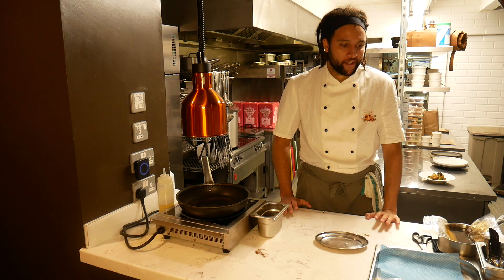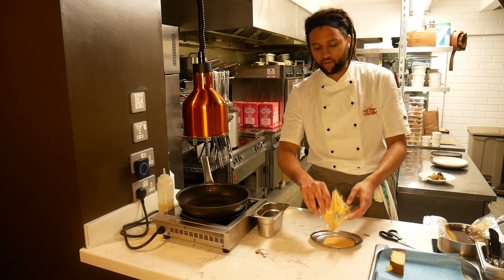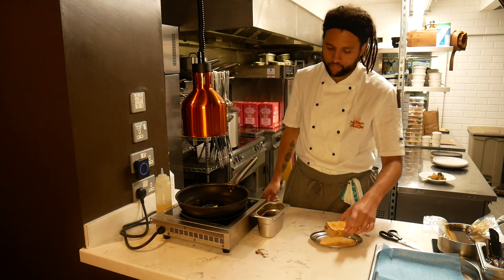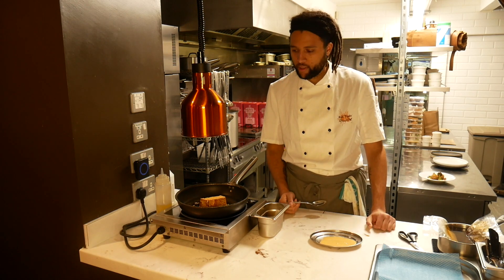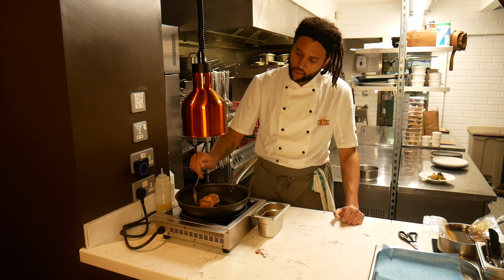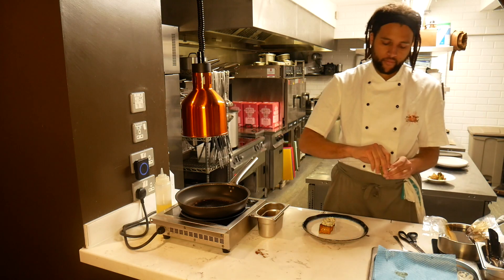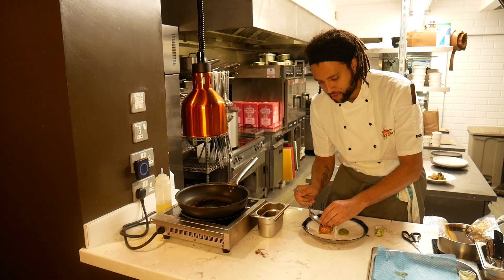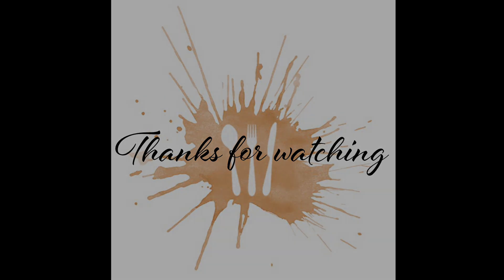Starters | Crab Pain Perdu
Head Chef Rob Parks explains the elements in your crab pain perdu starter and shows you how to plate it perfectly.